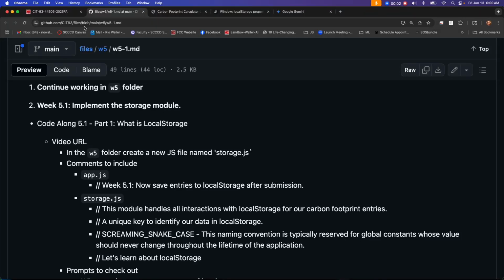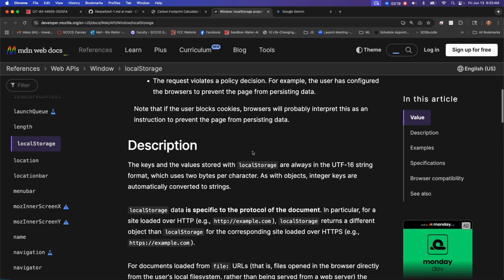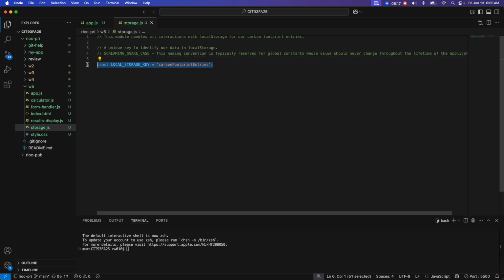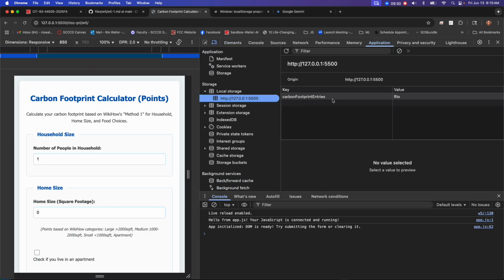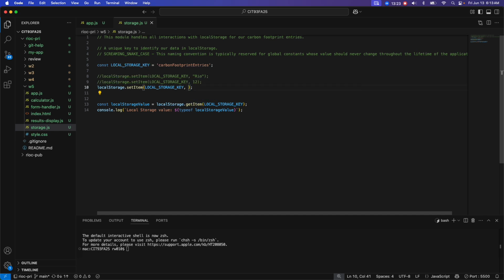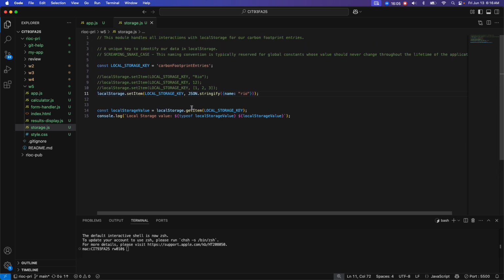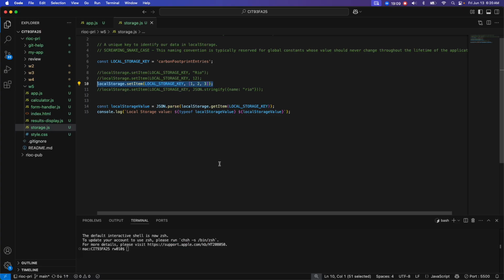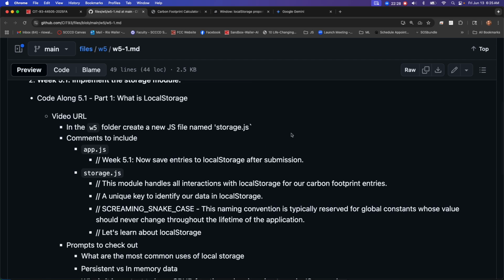CIT93FA25 - Week 5.1 Part 1 Learning about Local Storage